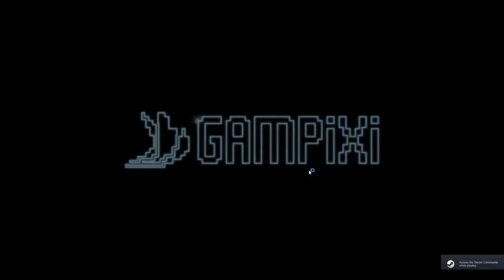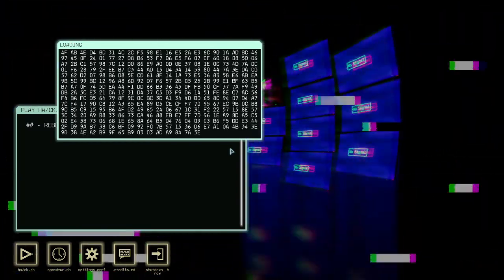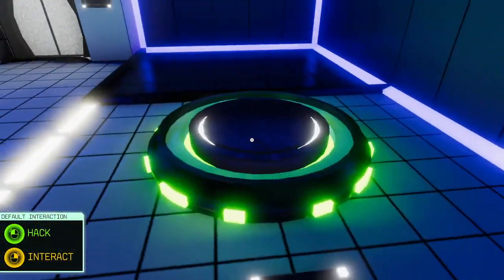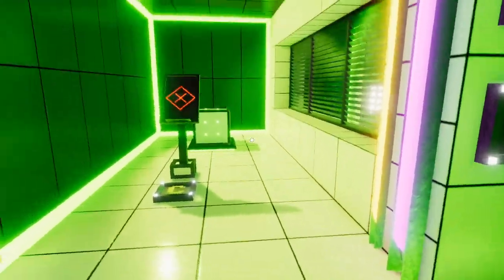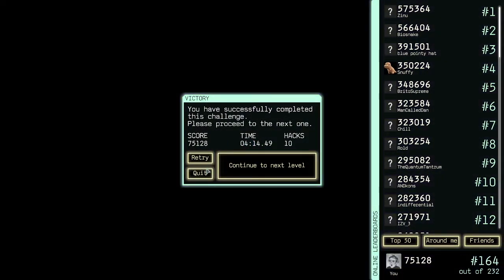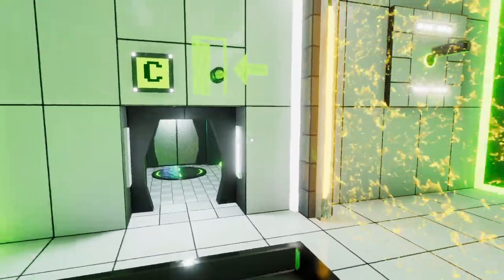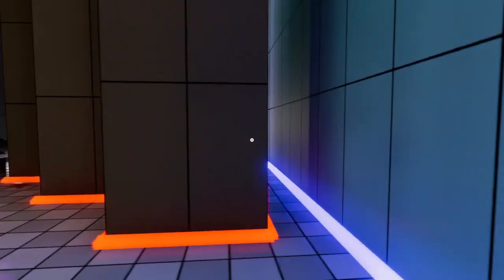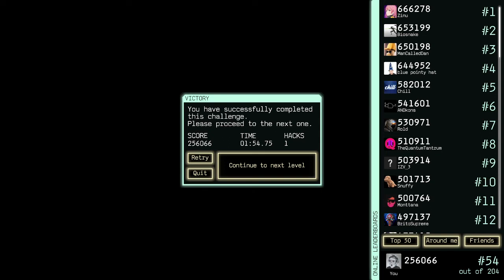Let's Puzzle: HA/CK, Part 1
HA/CK will puzzle your mind with a variety of challenging levels. You have to solve a series of tests devised by The Programmer. Devise unforethought solutions to achieve top times amongst your friends or worldwide.

RELEASE DATE: Feb 14, 2019
DEVELOPER: Gampixi
PUBLISHER: Gampixi